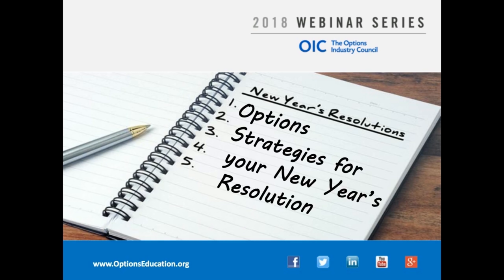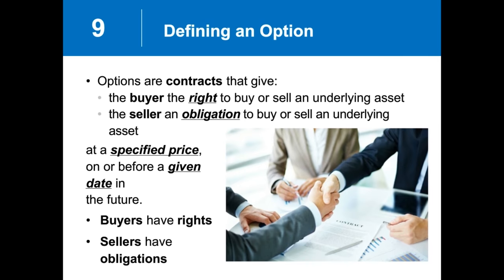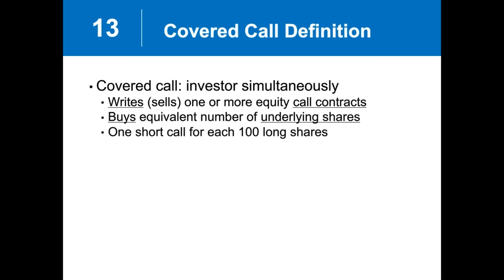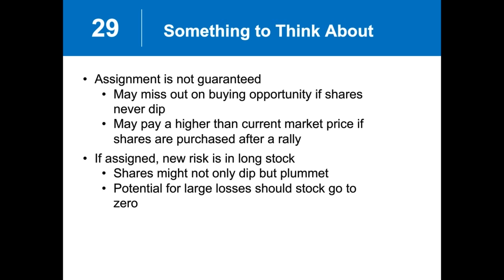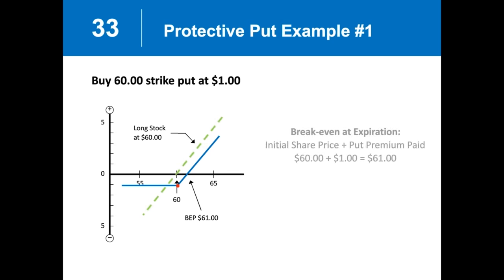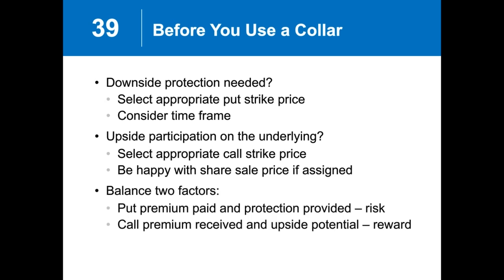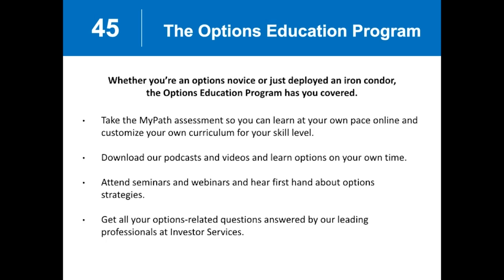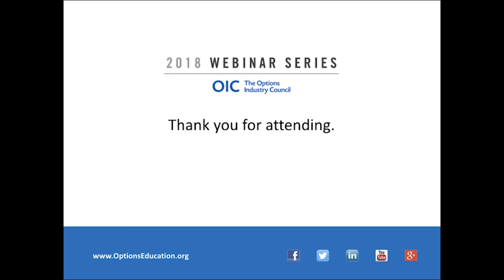Options Trading Strategies For Beginners [2019]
for more free online courses, podcasts, videos and webinars taught by options experts.

Contact our Investor Services team for help on your options questions and continued education at . Receive expert insight on your options questions.

What options strategies might be right for your investing or trading plan in 2019? Learn about balancing risk with strategies like covered calls and protective puts, as well as potentially limiting exposure to the downside with collars. Also, see how each options strategy can be suited to different investing goals.

To learn more about where to start with options, register for MyPath online. Study at your own pace and based on your own skill level

Options Trading Strategies For Beginners:
(5:50) - Options basics
(10:27) - Covered calls
(23:35) - Cash secured puts
(32:26) - Protective puts
(37:08) - Collars